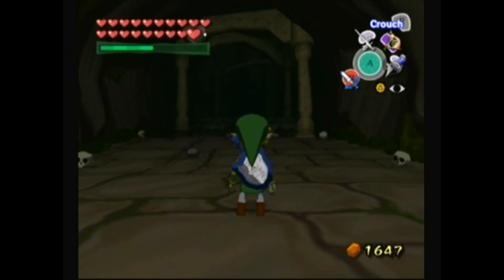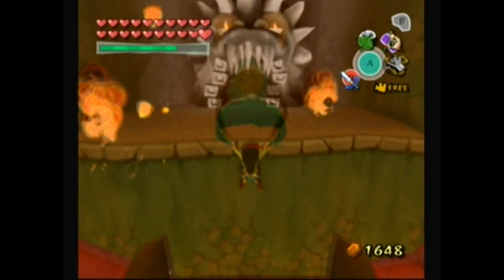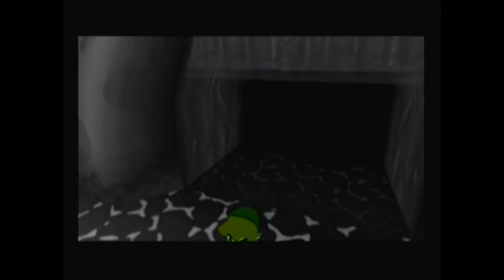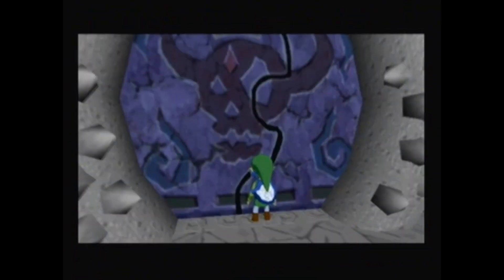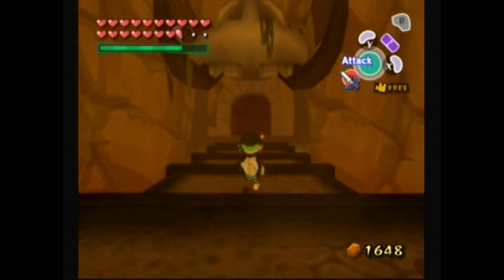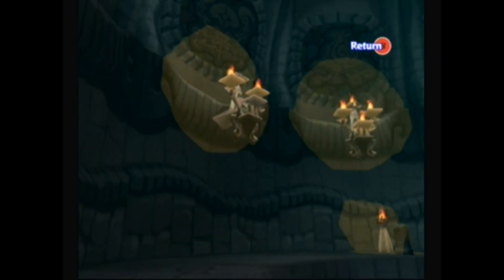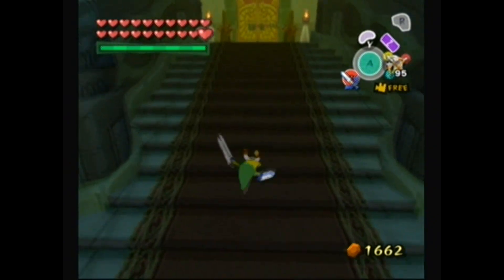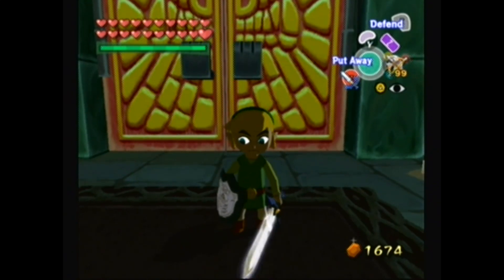Let's Play The Legend of Zelda Wind Waker Part 61: Ascending Ganon's Tower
Only this remains from stopping Ganondorf once and for all.